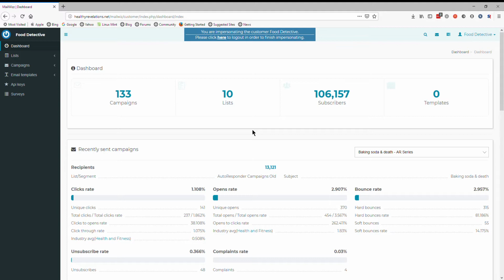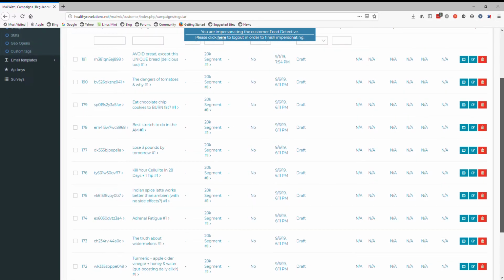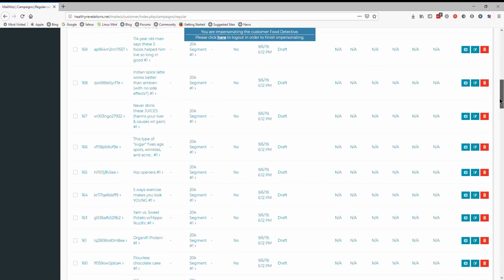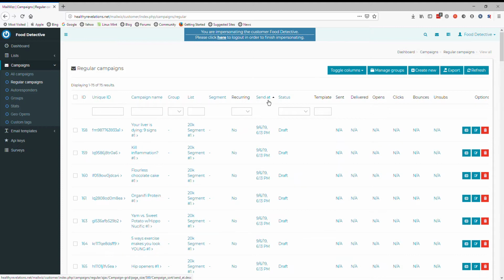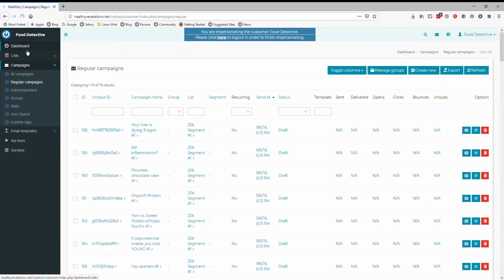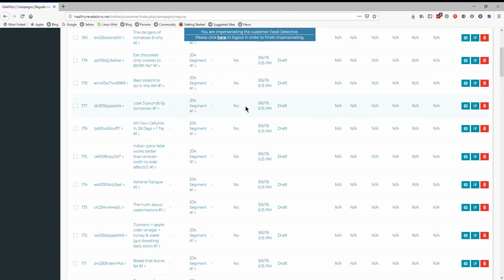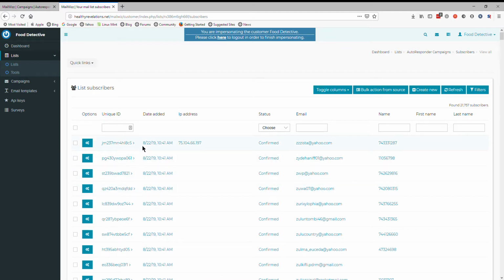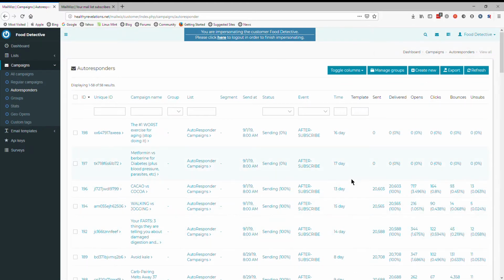MailWizz Dashboard Mozilla Firefox